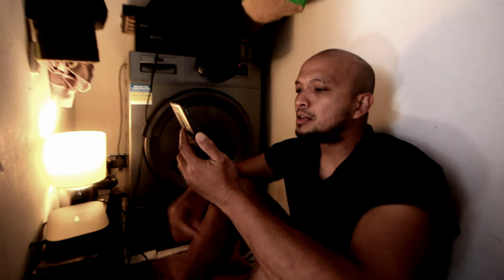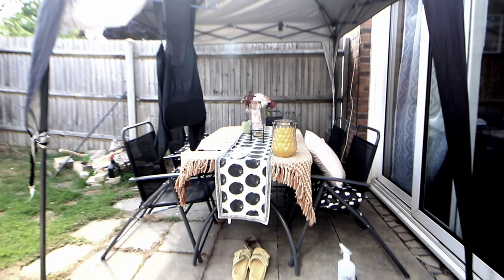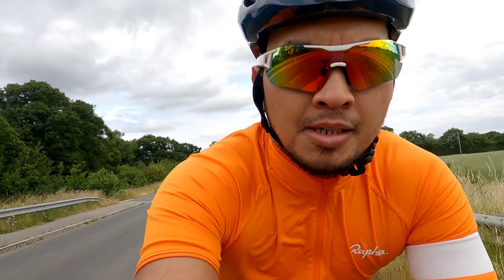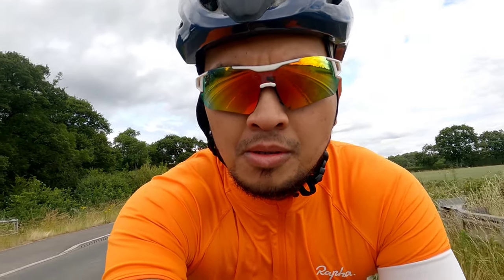Bib Shorts Dhb Aeron 2.0